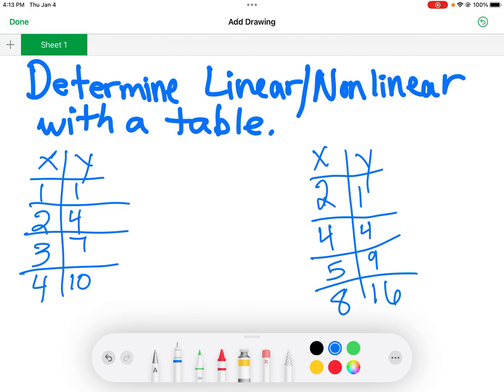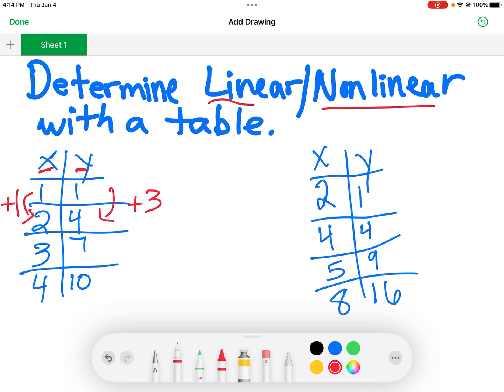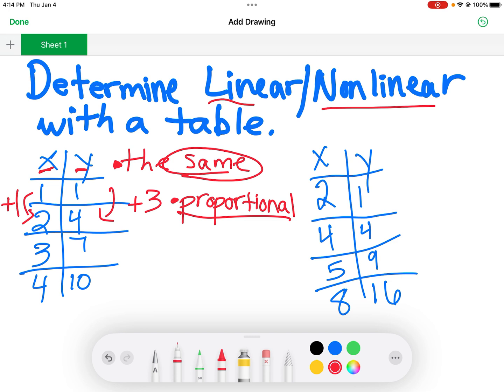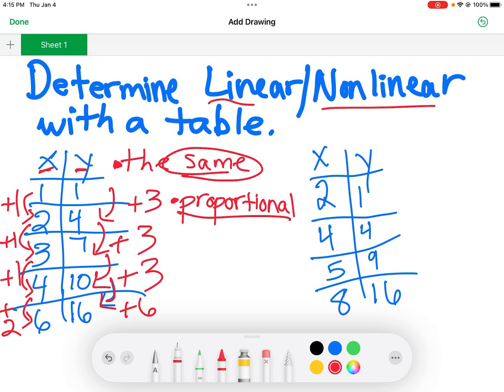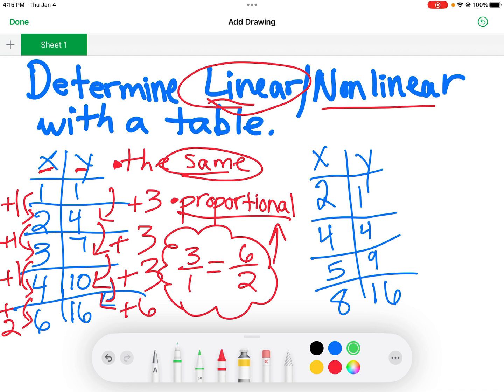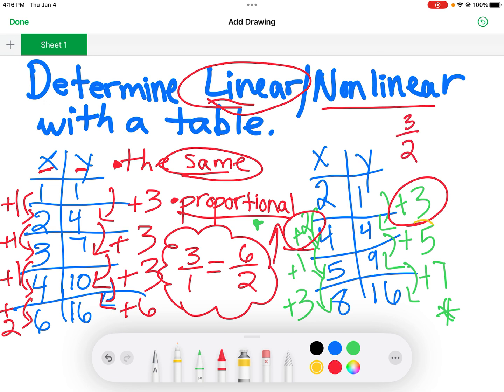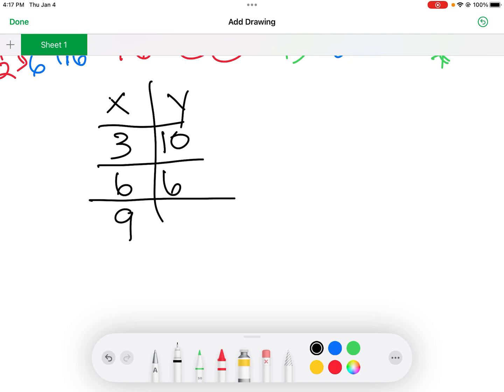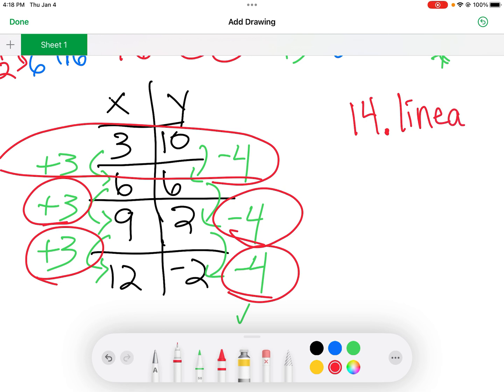Linear or Nonlinear Using Tables